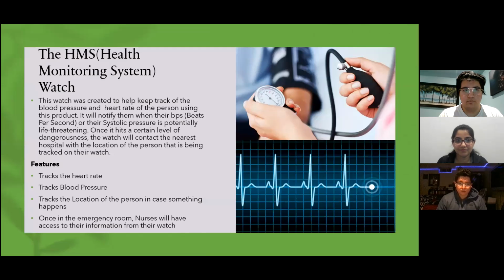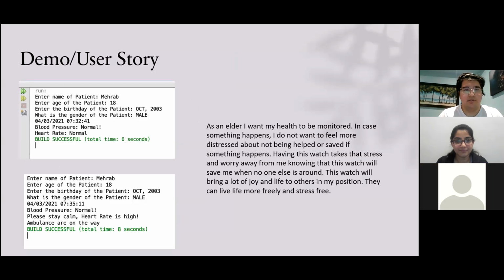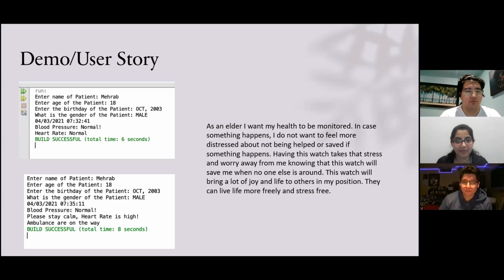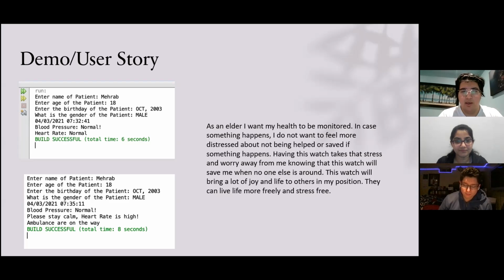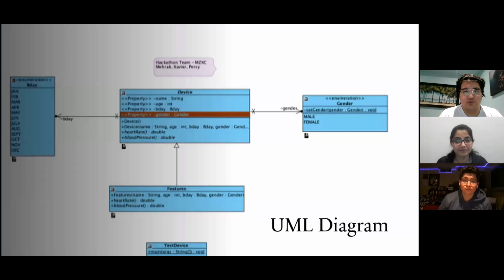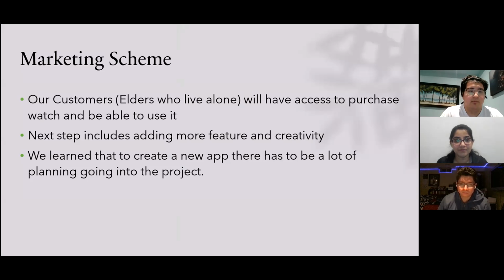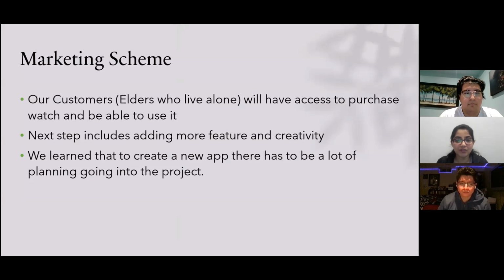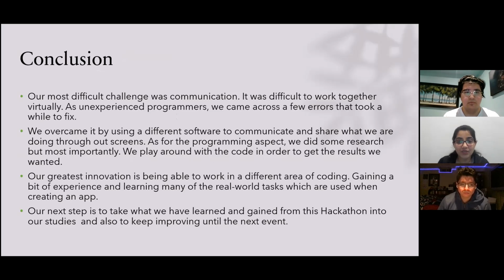Seneca Digital Health Hackathon 2021 Submission by MZXC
Team : MZXC
Project Title : The HMS(Health Monitoring System) Watch
Challenge Sets: Monitoring systems to support remote elder care